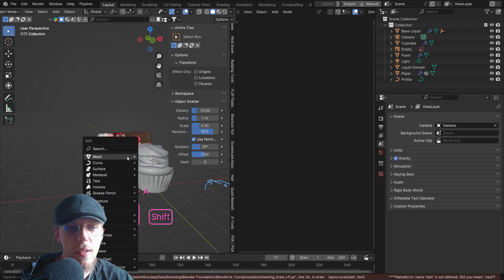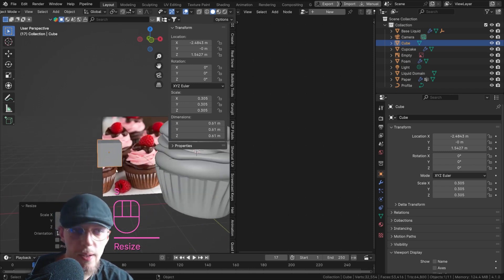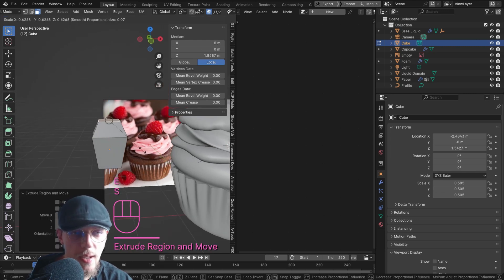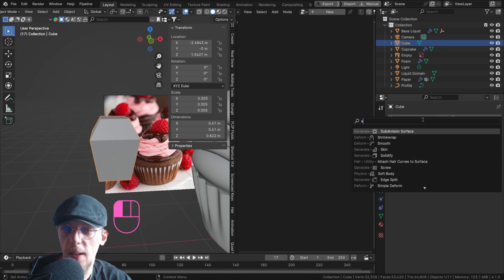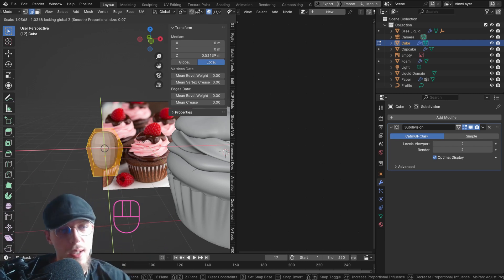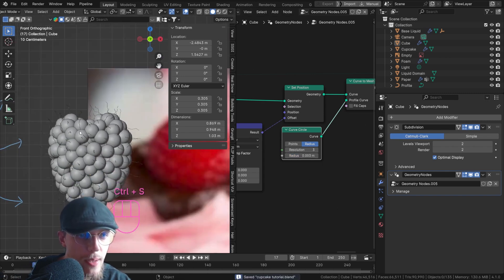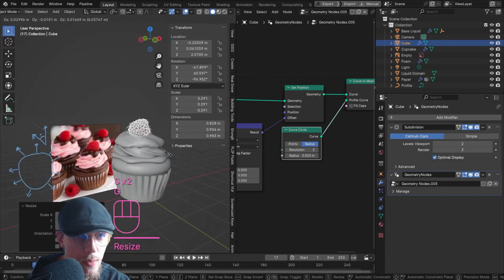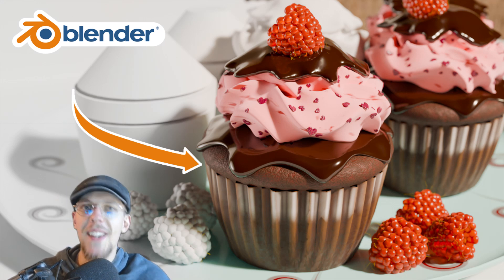Blender 4.1 - Cupcake Tutorial | Part 5: Raspberry Geometry Nodes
In part five, you'll learn how to procedurally create a raspberry with geometry nodes.

In the Cupcake tutorial series we'll be creating a lovely cupcake scene completely from scratch. We'll start off slow and easy and work our way up until we have a stunning, realistic cupcake scene!

Cheers,
Nino